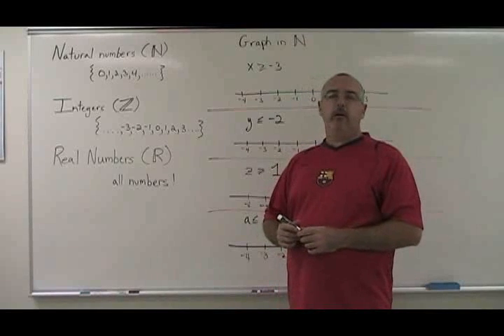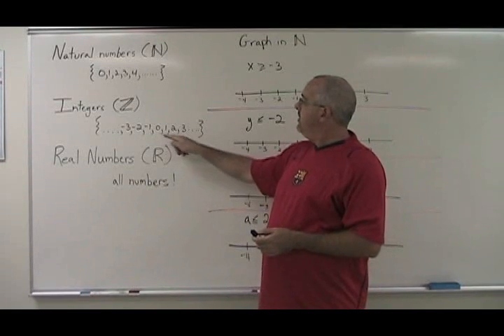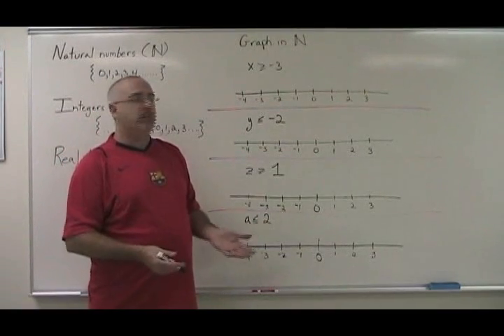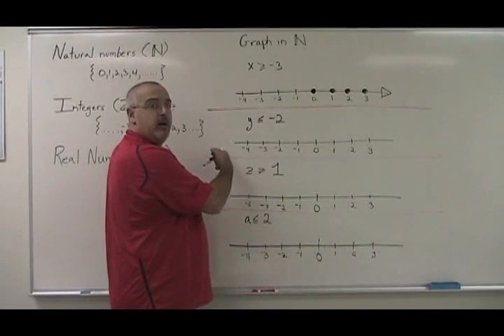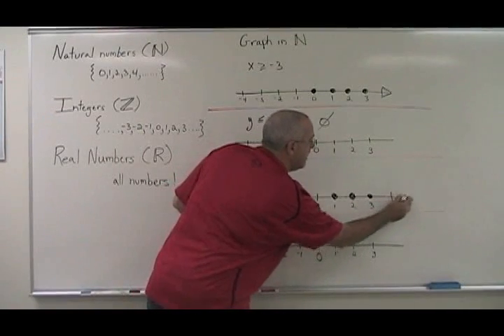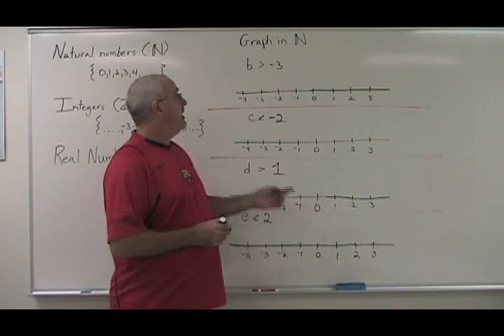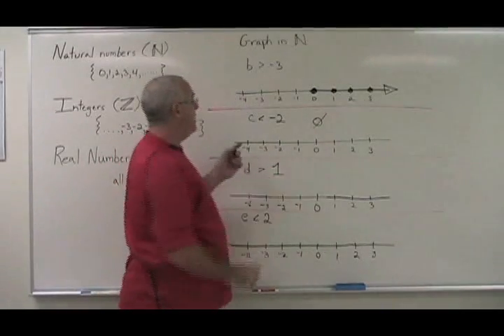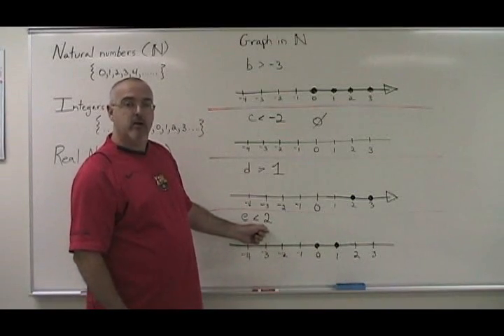Number Lines Part 1